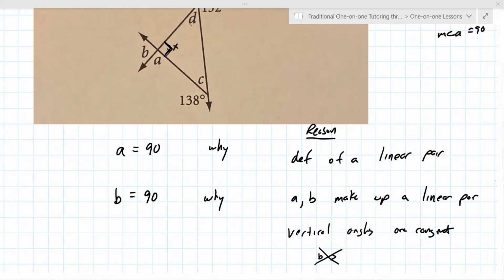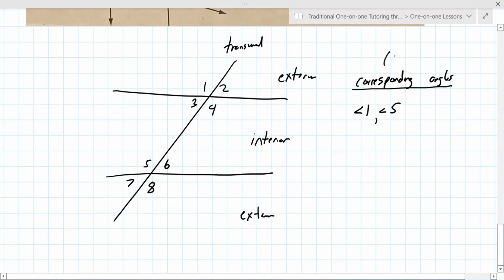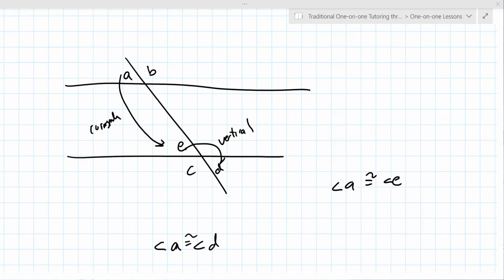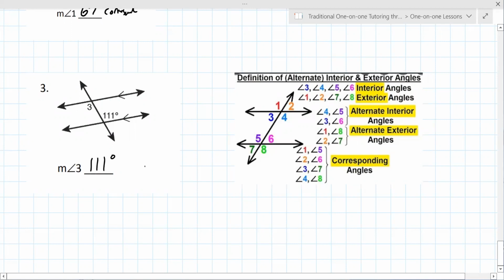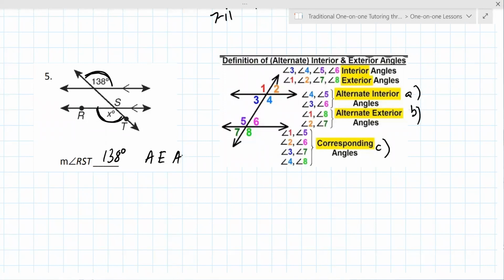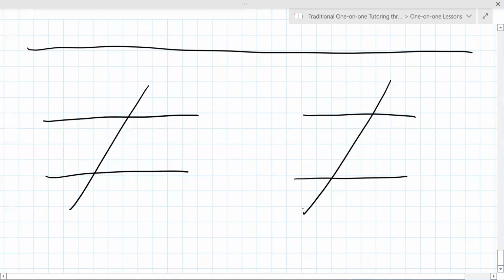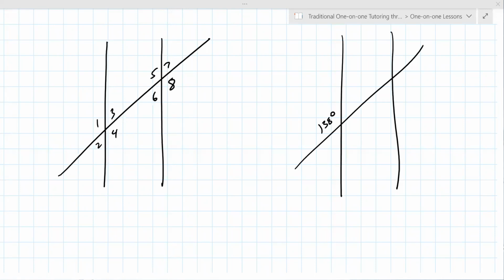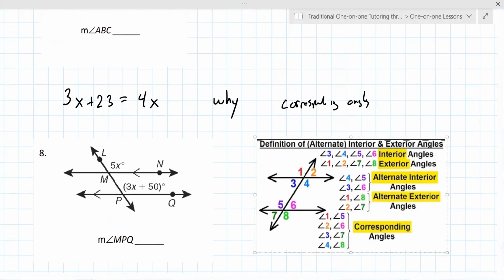High School Geometry Lesson [2022-10-17 at 7pm MST Zach W]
This lesson focused on linear pairs, vertical angles, corresponding angles, alternate interior angles, and alternate exterior angles.